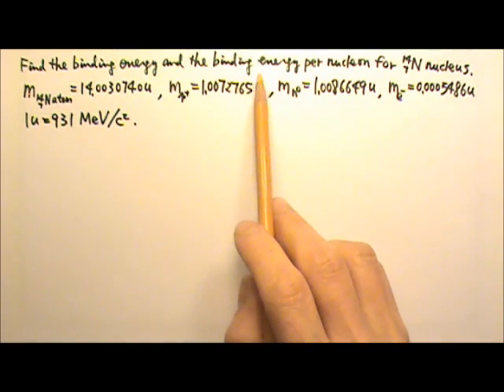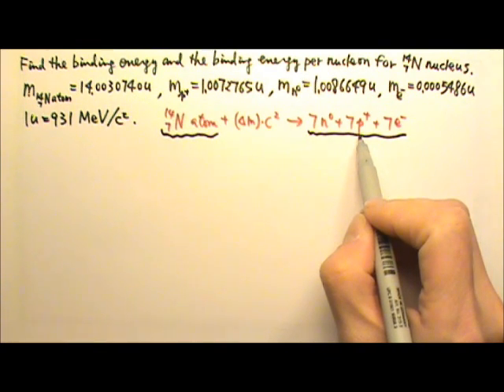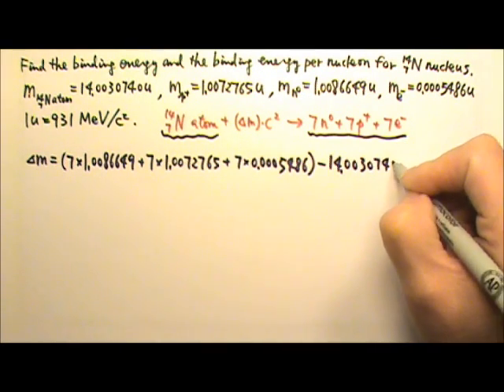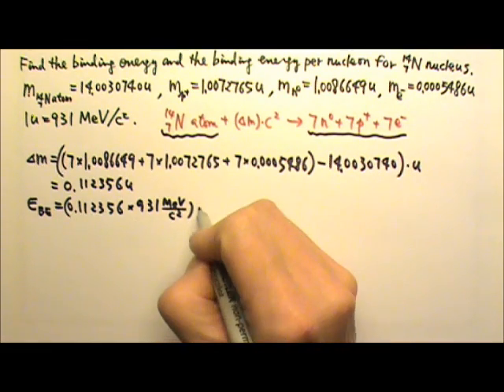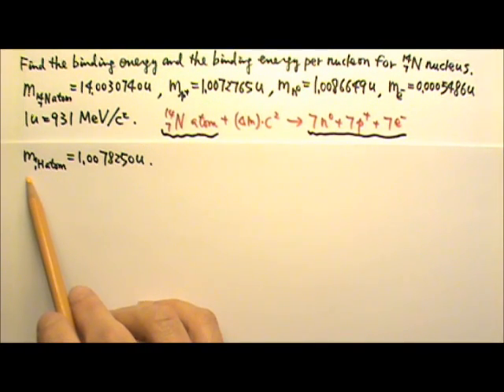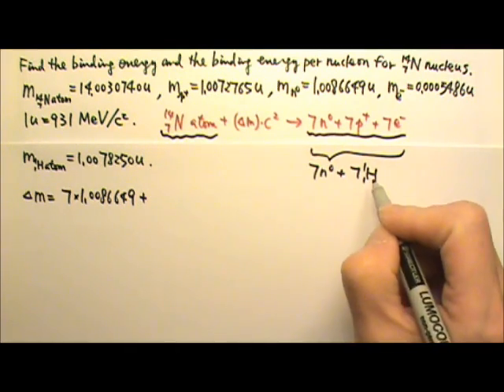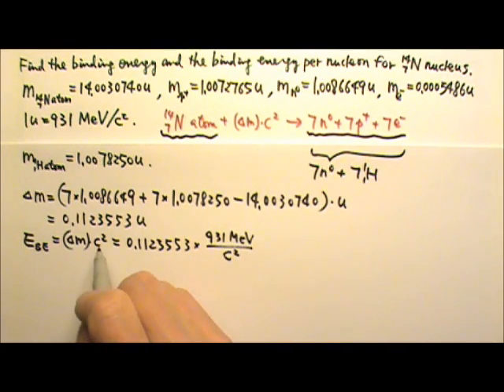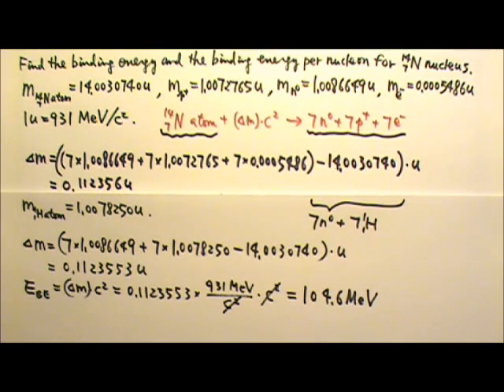AP Physics 2: Modern 29: Binding Energy and Binding Energy Per Nucleon Problem